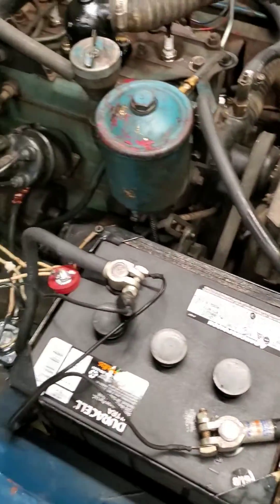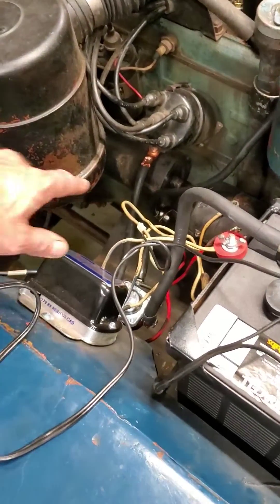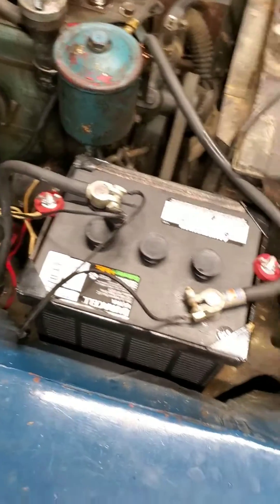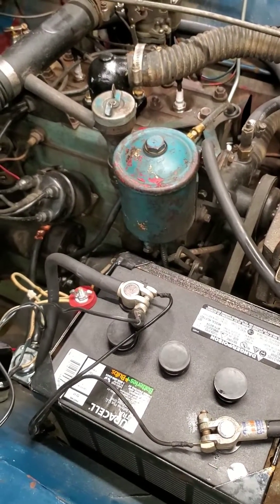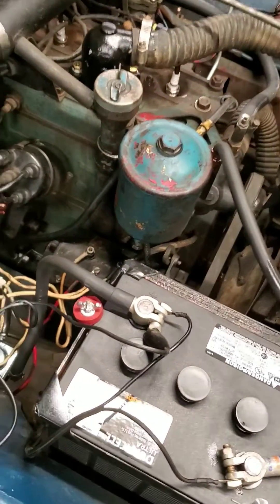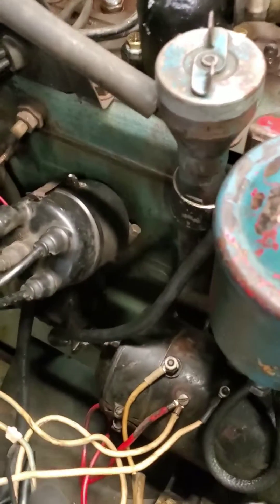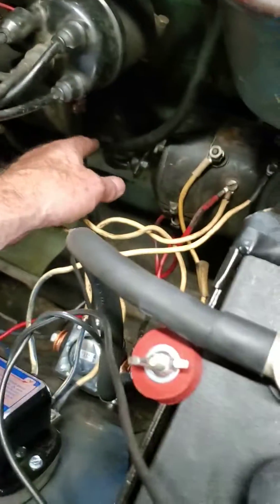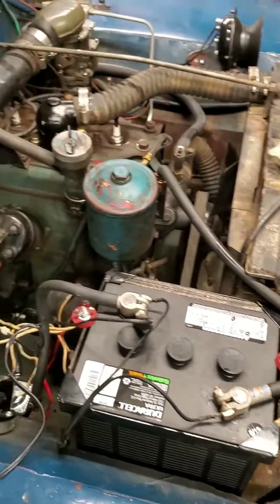Engine cranking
New 00 size cables allow engine to zdx pin fast on 6 volts.